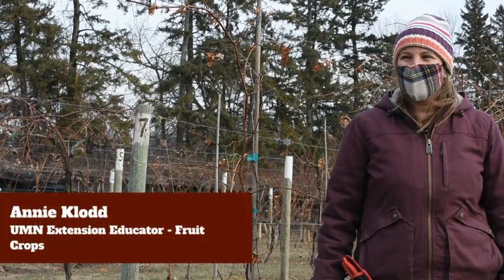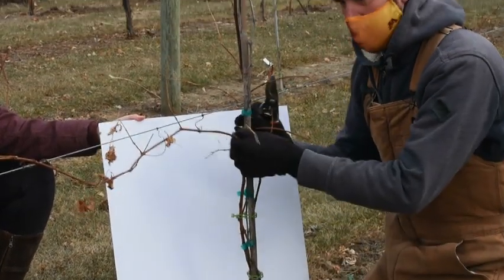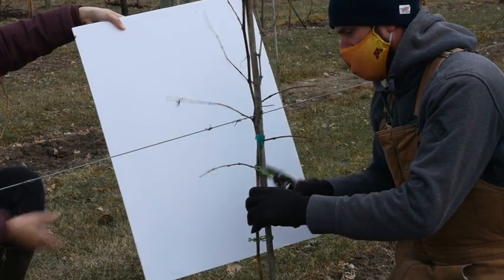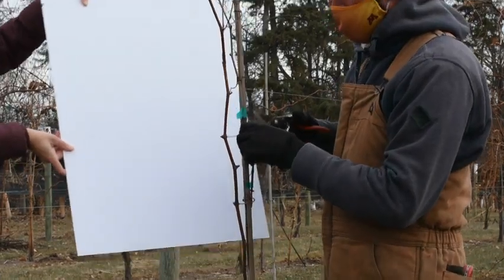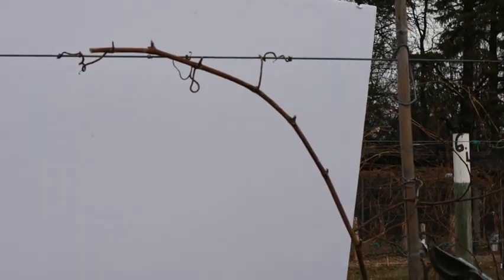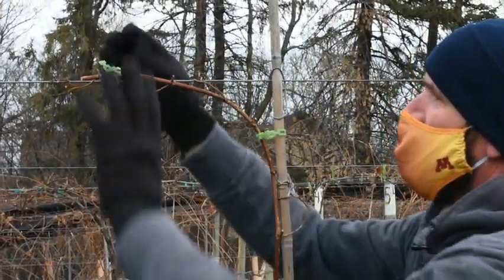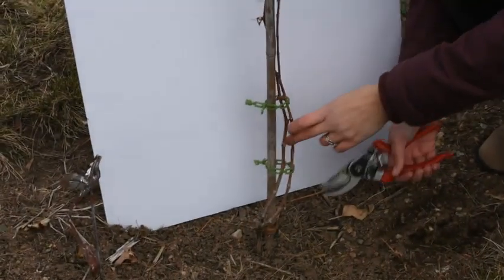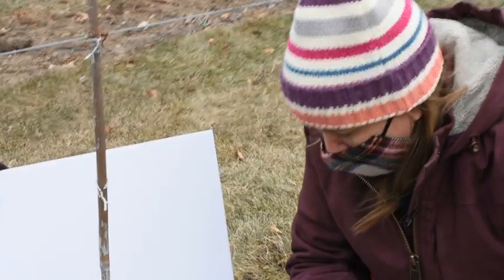Pruning New Grapevines in Minnesota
This video shows how to dormant prune one- or two-year old grapevines, giving two examples: A larger vine and a smaller, less vigorous vine. This demonstration uses cold climate hybrid grape varieties in a USDA Hardiness Zone 4 region. Filmed at the University of Minnesota Horticultural Research Center. Created, narrated and edited by Annie Klodd, John Thull, Drew Horton, and Matt Clark.